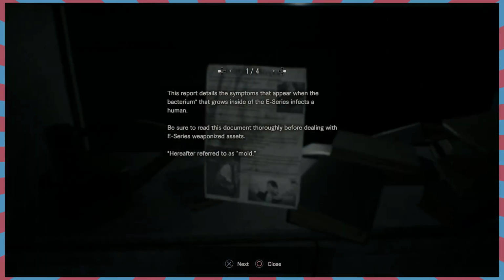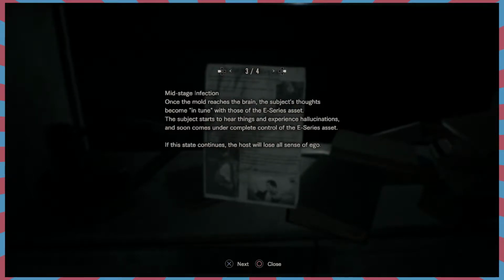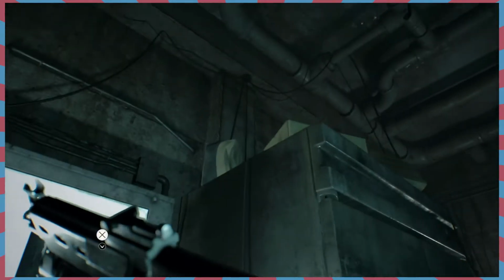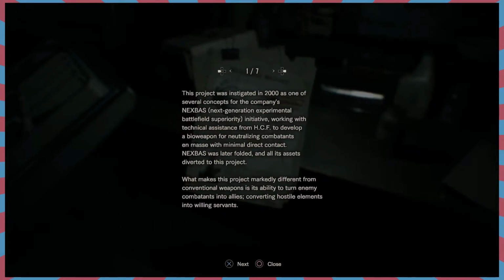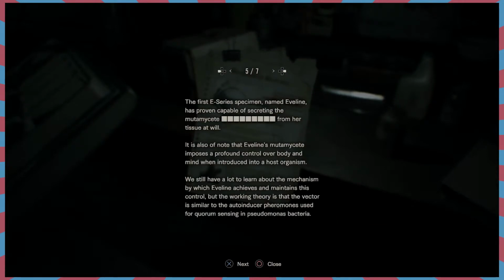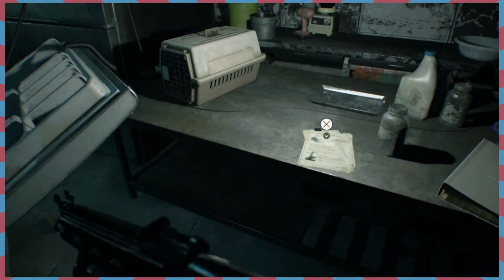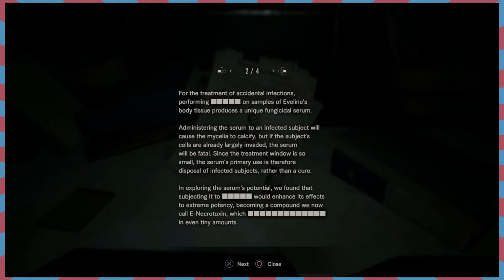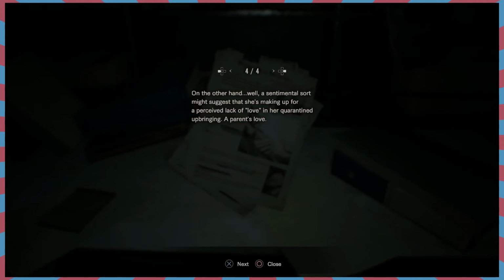Resident Evil 7 Part 35: The Entire Plot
This episode has so much plot, we only have time to visit two rooms. Efficiency.